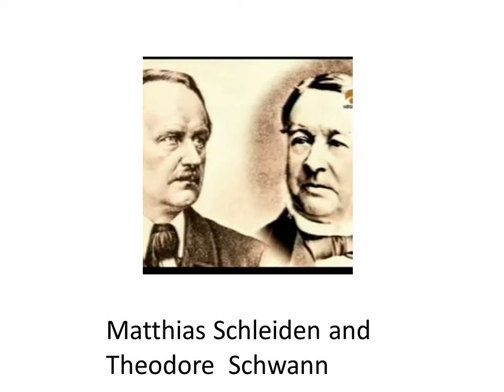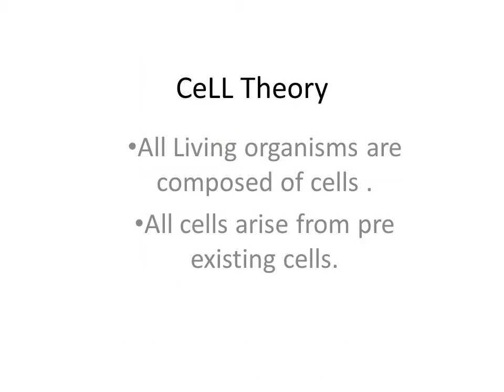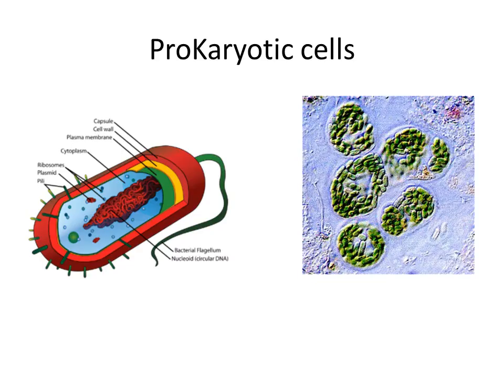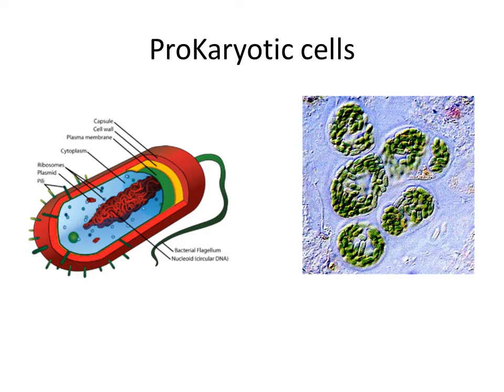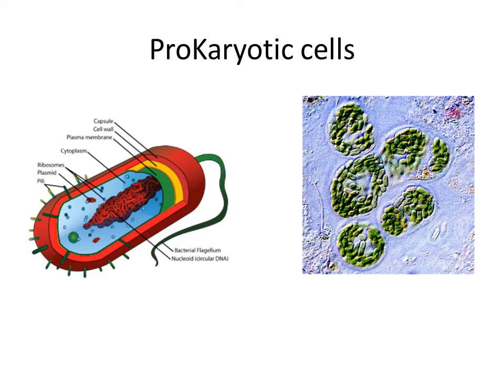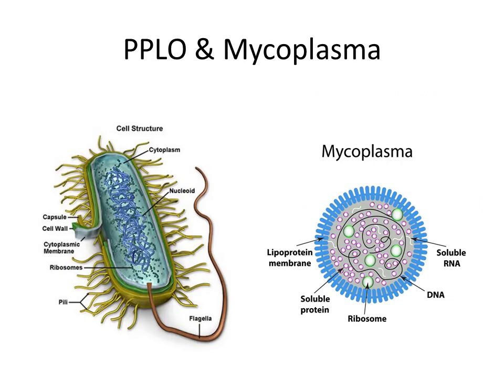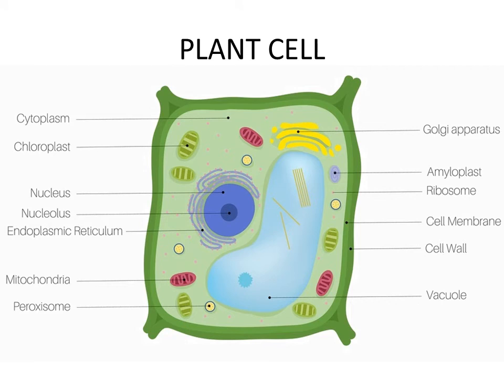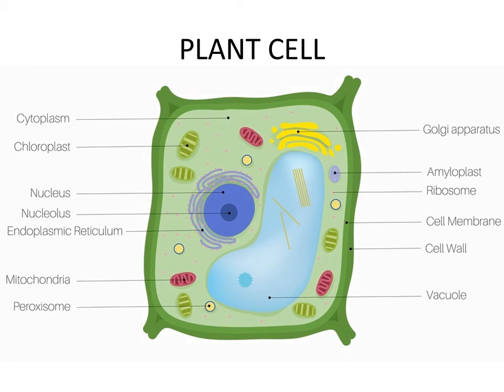CELL: THE UNIT OF LIFE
Our earth is inhabited by different kinds of living organisms which look different from each other. The bodies of living organisms are made up of microscopic units called Cells.